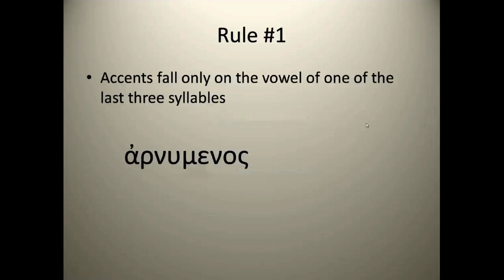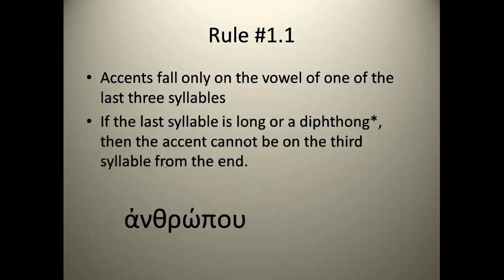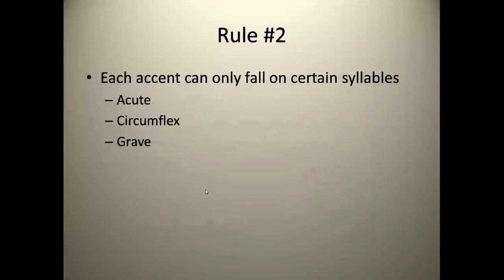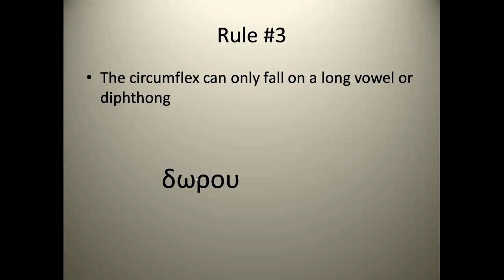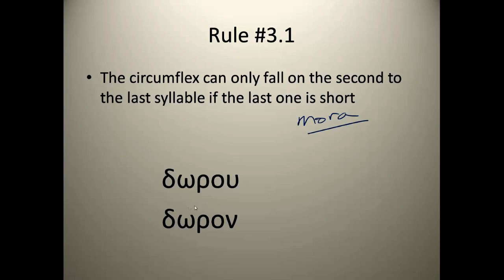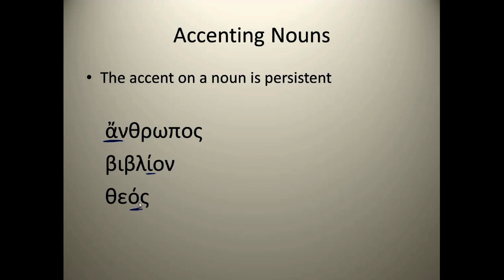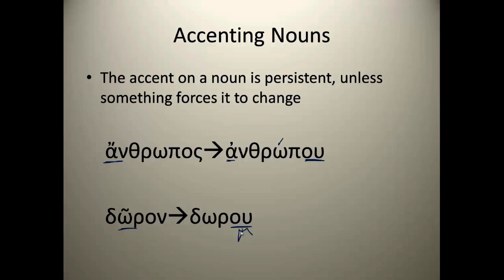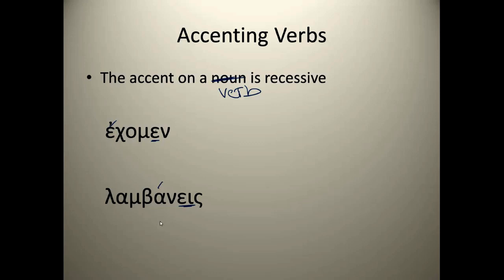Greek Accentuation: The Basics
A lesson on the basic rules of accentuation, without going into technical details